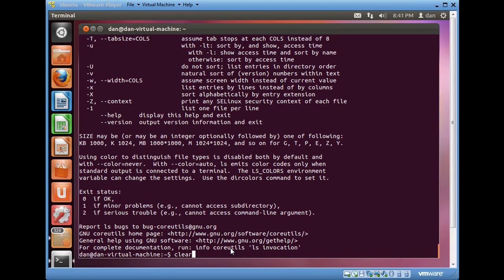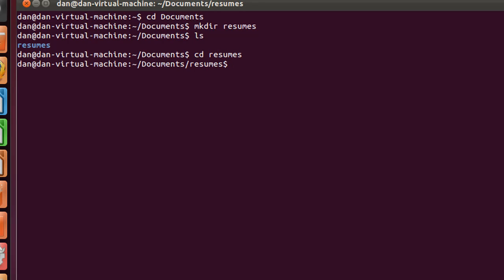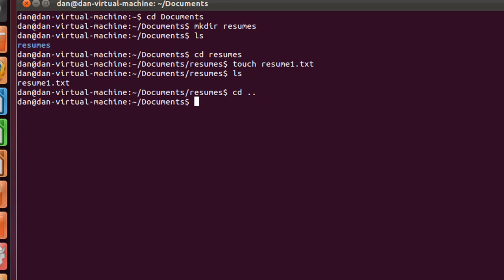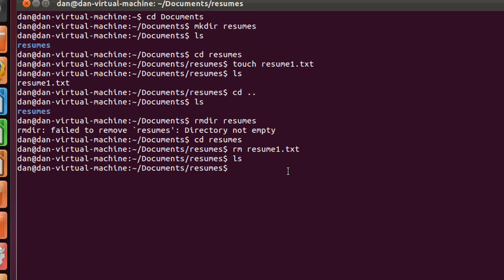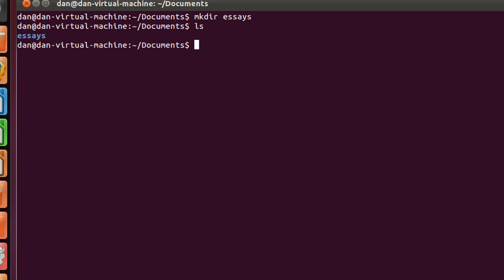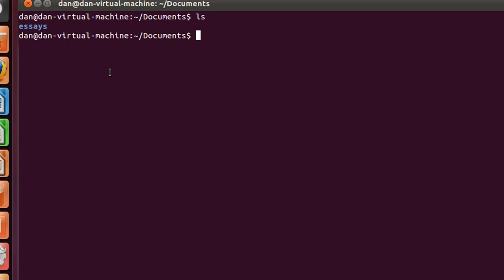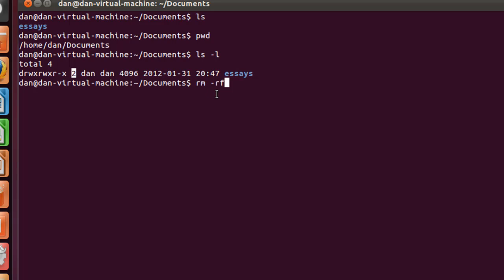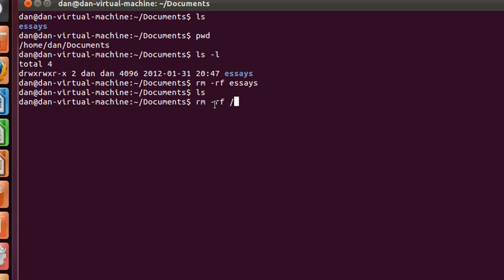Linux Terminal commands and navigation for Beginners -Part4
In Part 4, of a beginners tutorial on the Linux shell I cover creating directories and files with the mkdir and touch commands as well as removing them with the rm and rmdir commands.